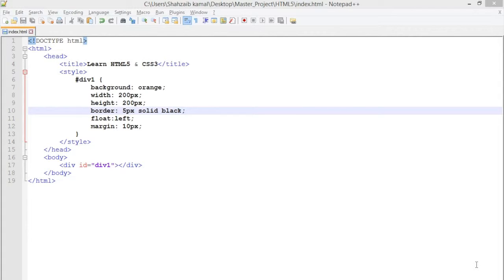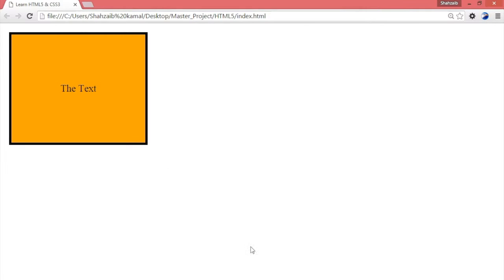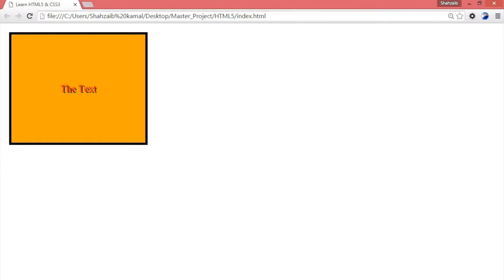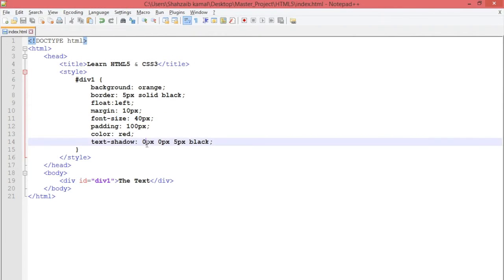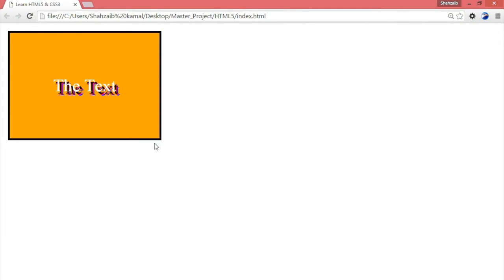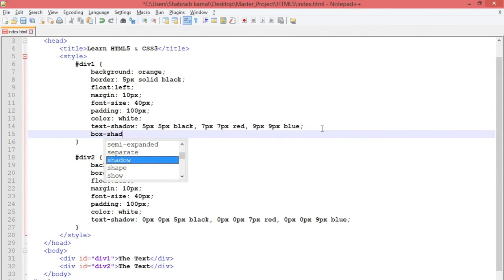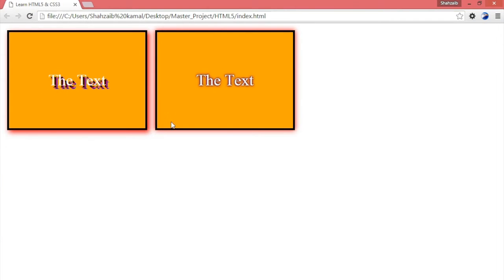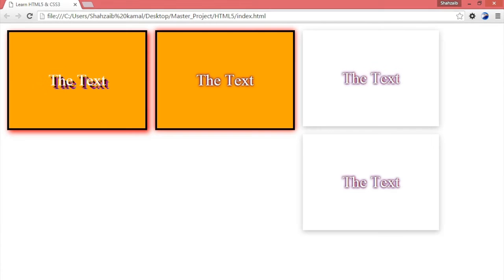HTML5 and CSS3 part 7 Shadow Effects